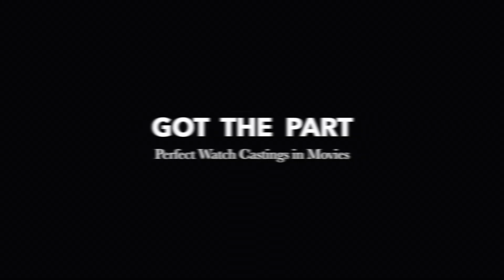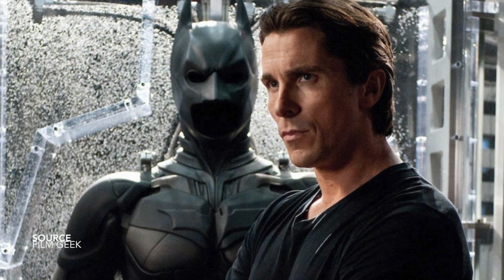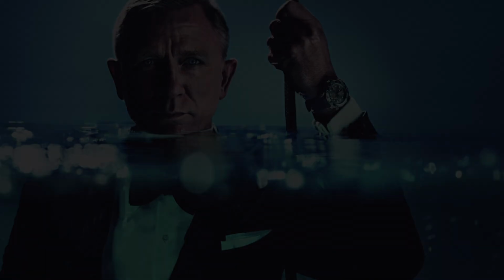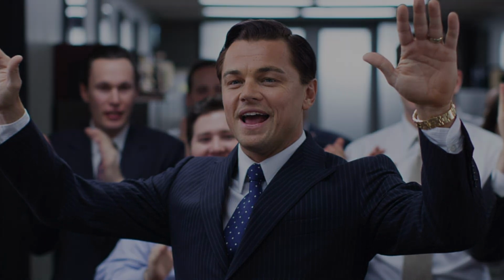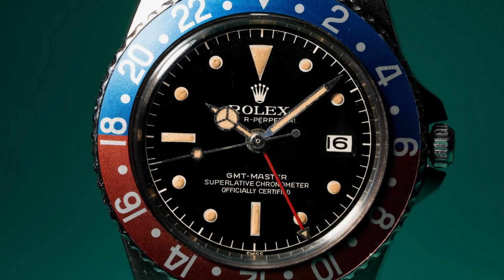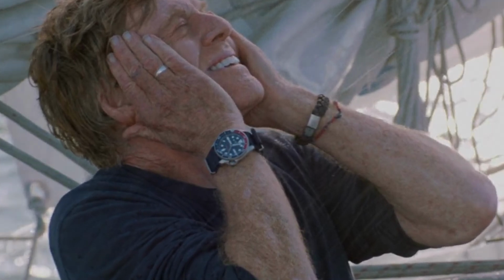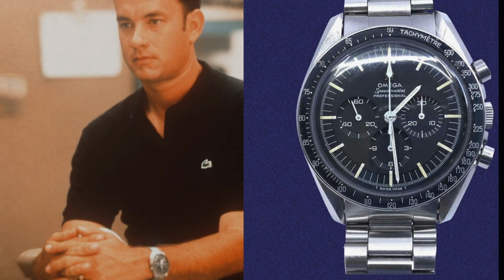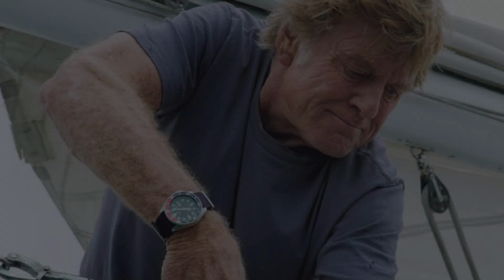How Are Watches Perfectly Casted in Movies? (Rolex, Seiko, JLC, Heuer, Cartier)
A Discussion around Watches in Movies and how sometimes the perfect watch can be cast alongside the character. We know as enthusiasts that wrist watches are able to reflect us and our personal tastes. In films, we can see that watches can reflect and further explain the backgrounds to characters. Some do this better than others.